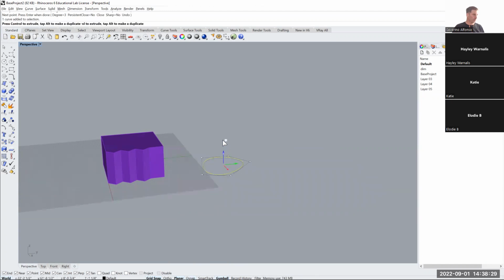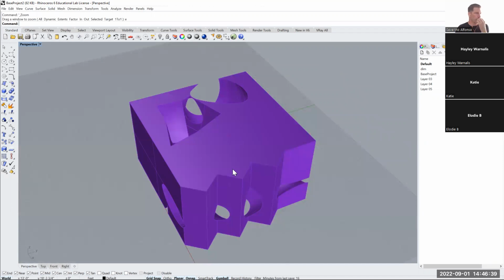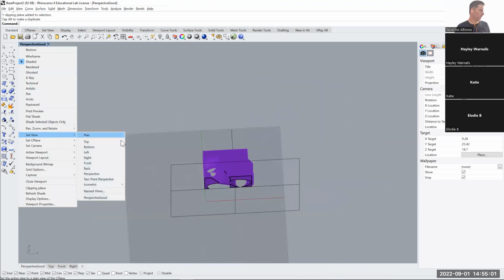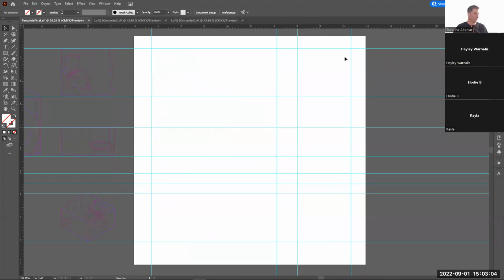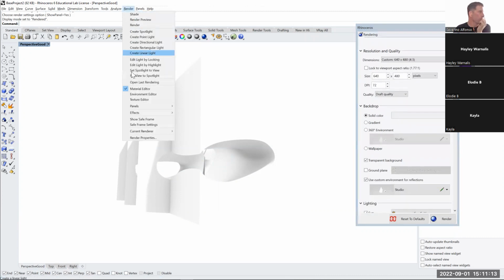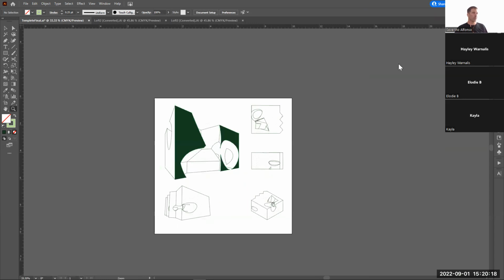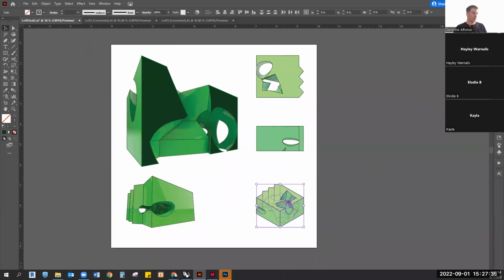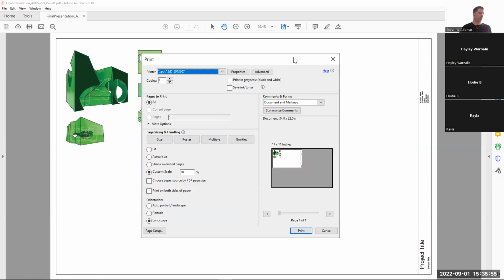090122_SECTION 1_Rhino-Illustrator-InDesign_AllSteps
SECTION 1   All steps: Rhino-Illustrator-InDesign